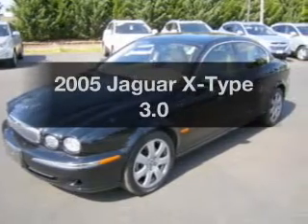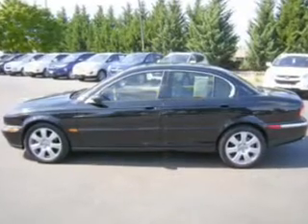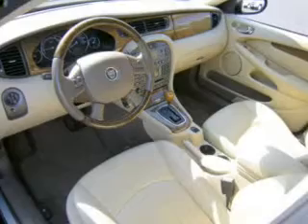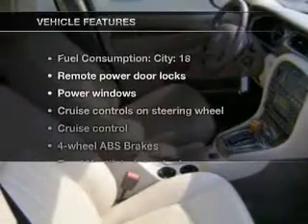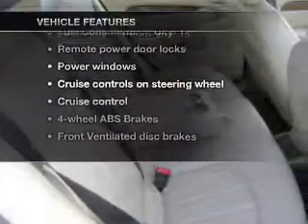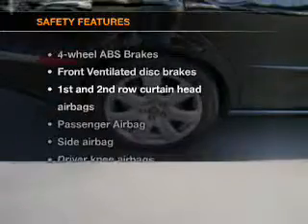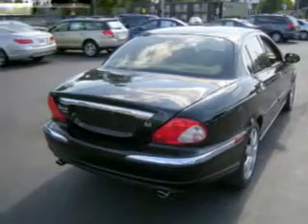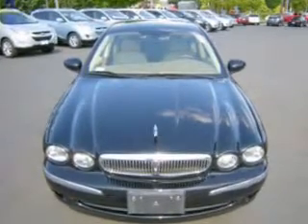2005 Jaguar X-Type - Beaverton OR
Year: 2005
Make: Jaguar
Model: X-Type
Trim: 3.0
Engine: 3.0 liter 6 cylinder 24 valve
Transmission: Automatic
Color: Black
Mileage: 38873
Address:
13255 SW Farmington RD